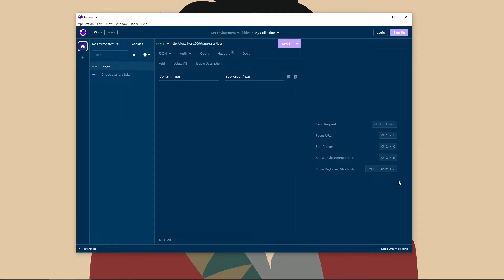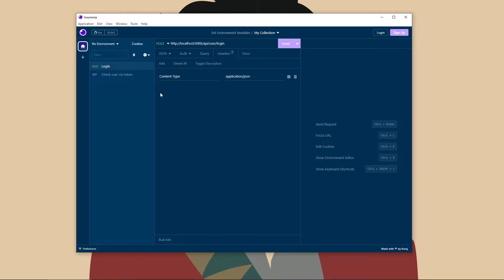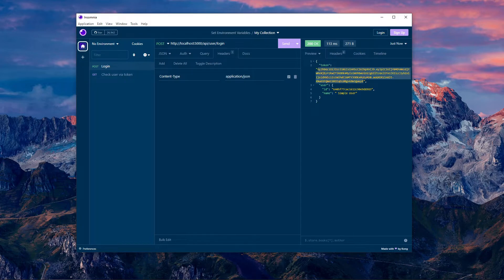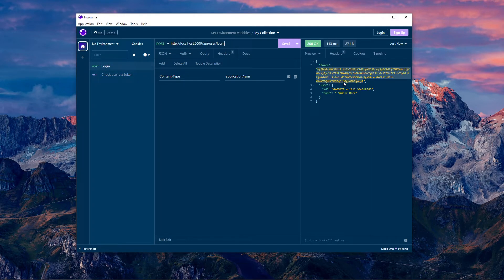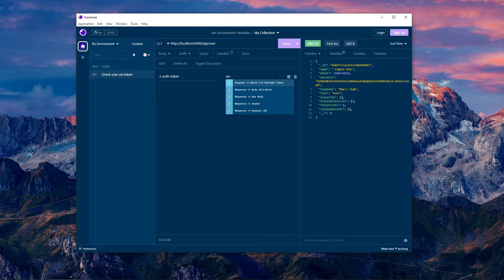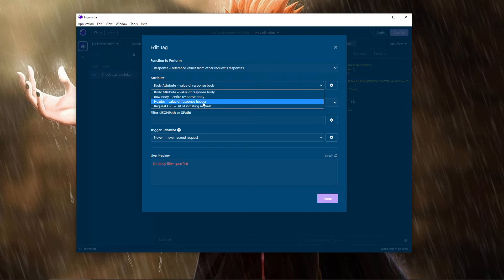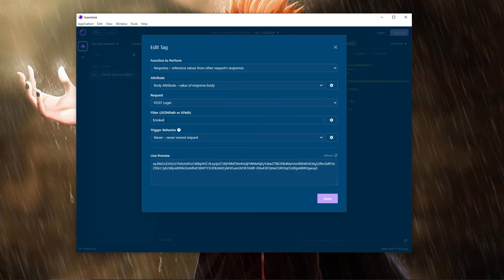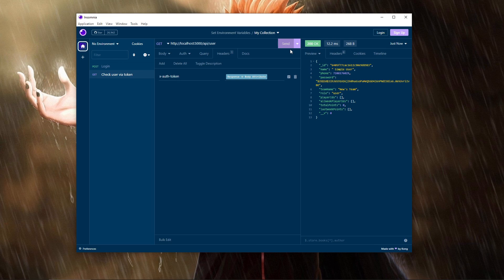Insomnia - Use VALUE from one request in another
This is hands down one of the best things in insomnia.